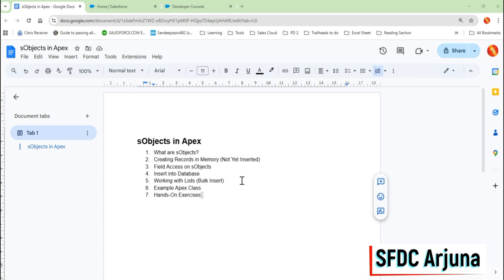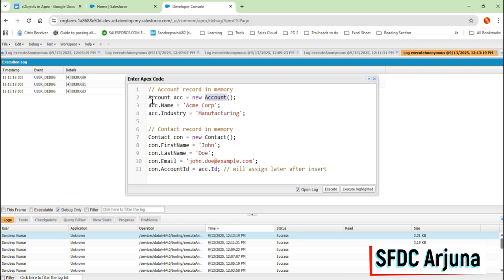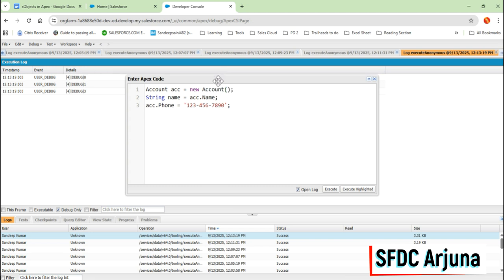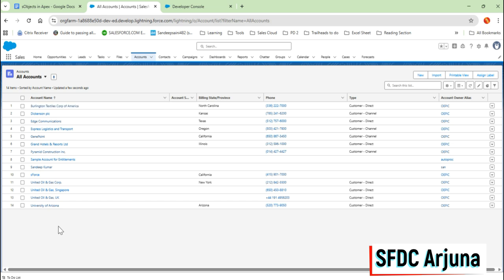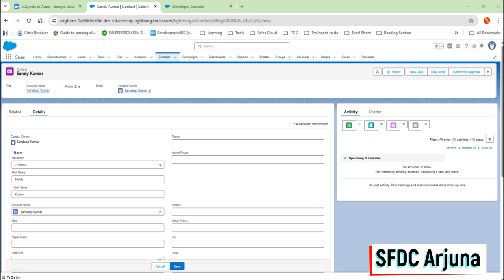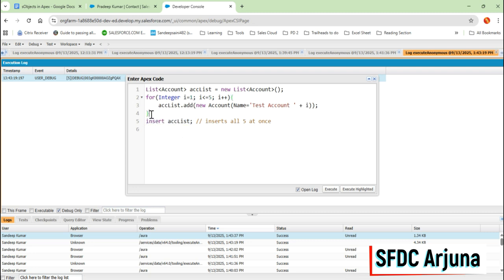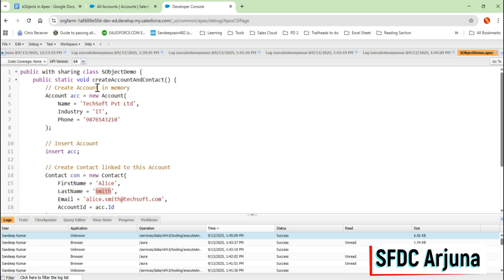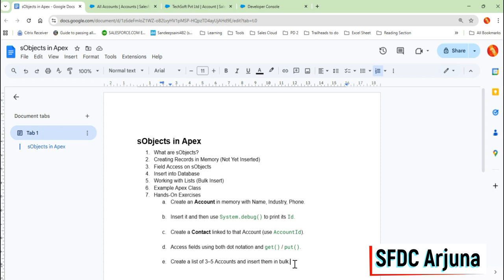Apex Tutorial #4 - sObjects in Apex